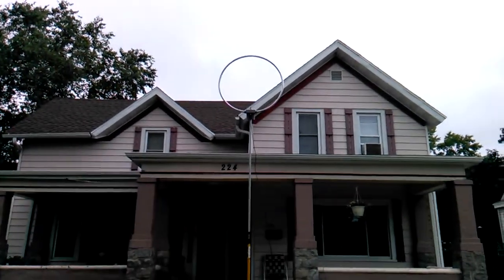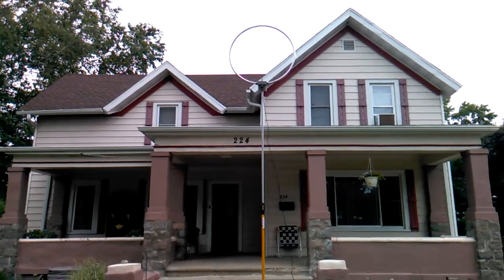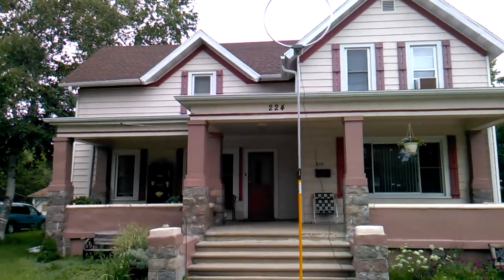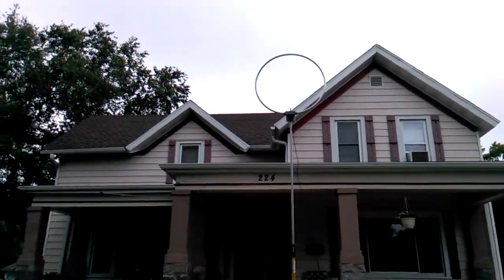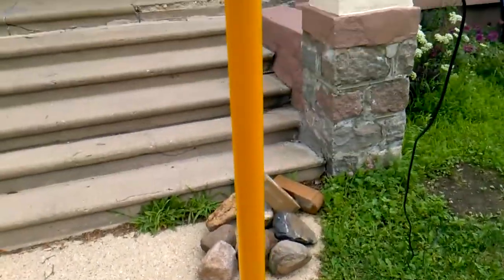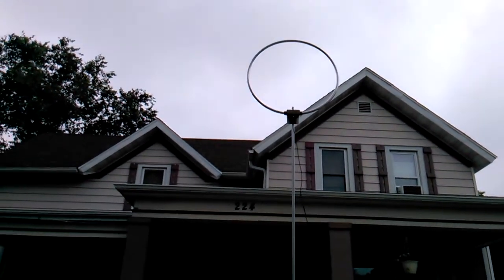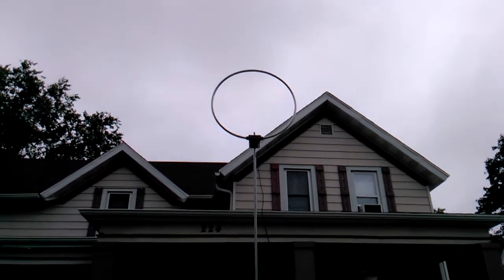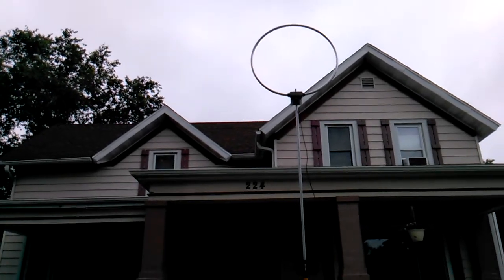MFJ-1886 Loop Antenna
I have a new shortwave antenna to play around with.